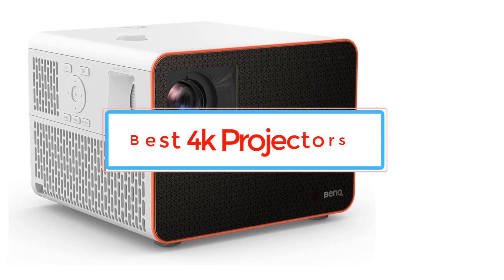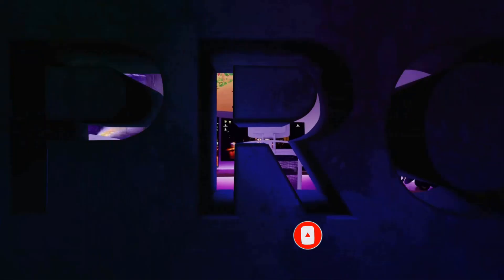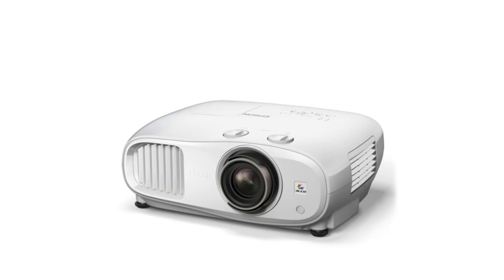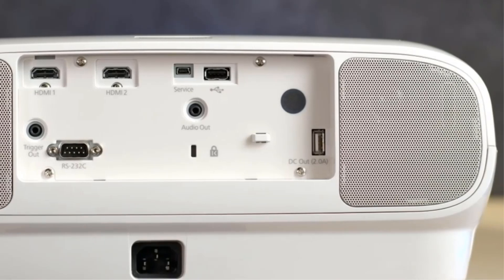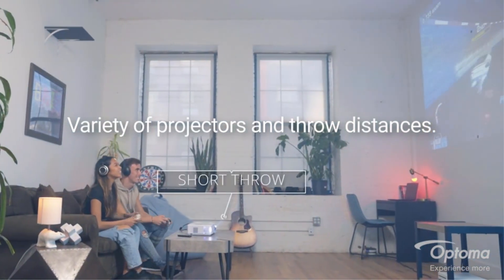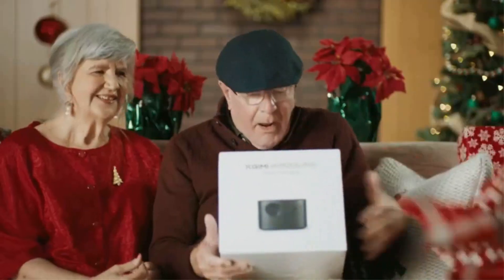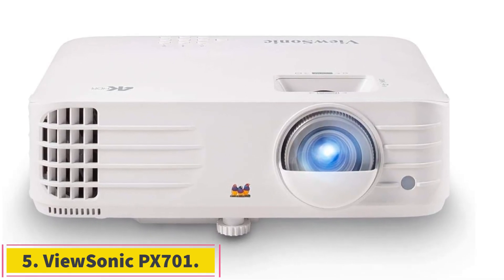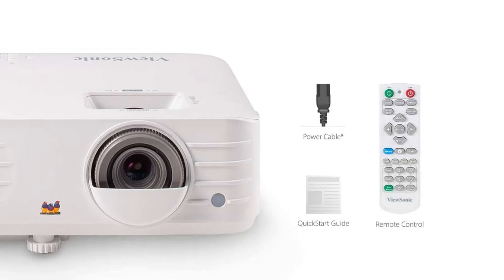Best 4k Projectors in 2024 - Top 5 4k Projectors Reviews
📌Product Link📌:

📌1.    BenQ X3100i.

📌3.  Optoma UHD35.

📌4. XGIMI HORIZON Pro.

📌5.  ViewSonic PX701.

      owners.